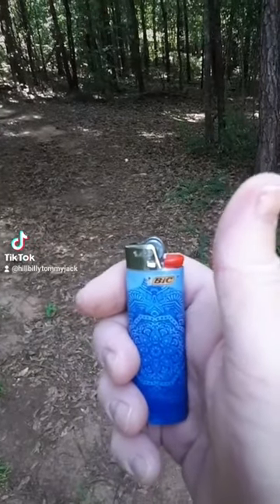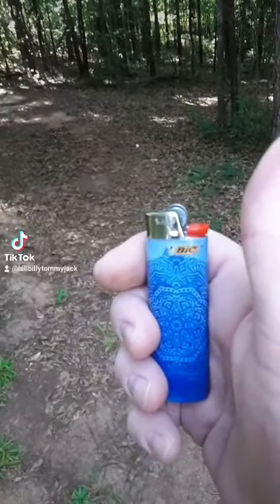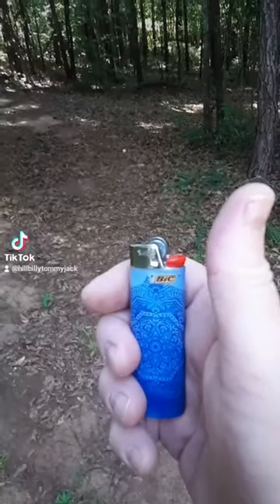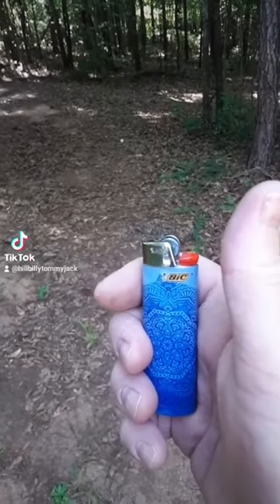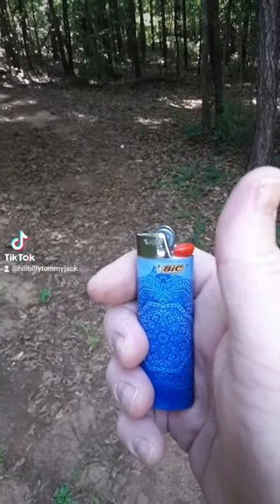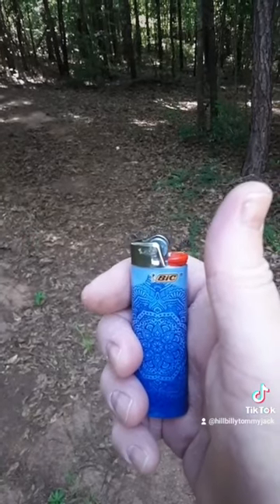How to operate a Bic lighter properly